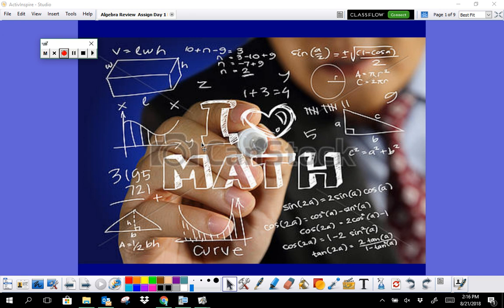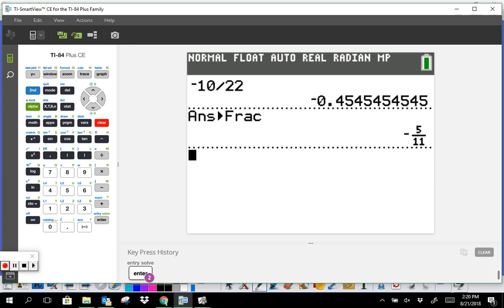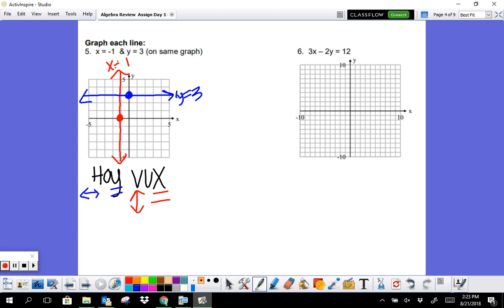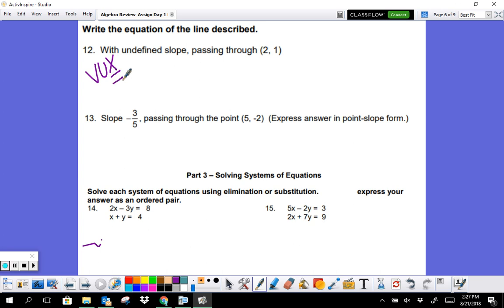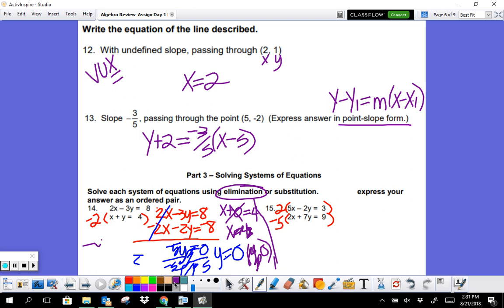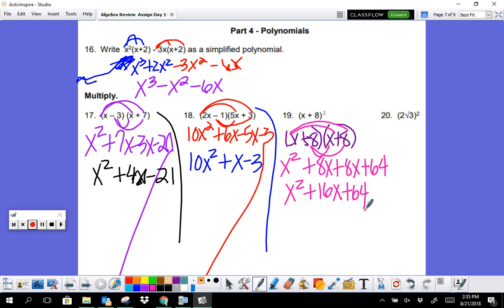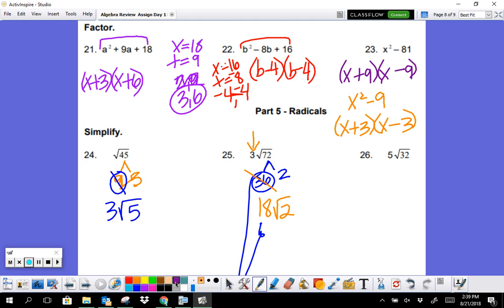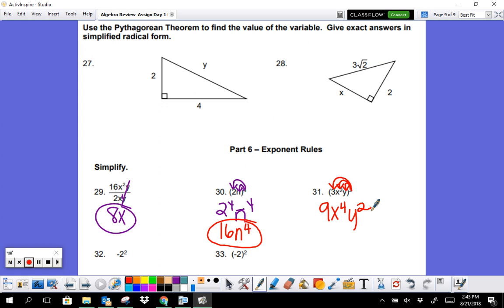Unit 0 Test Review Video (Alg Rev)